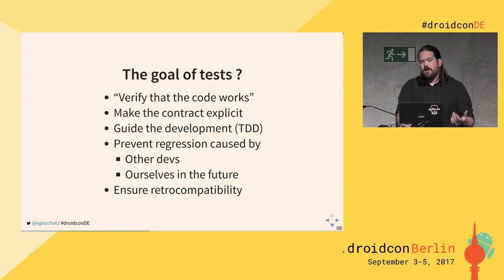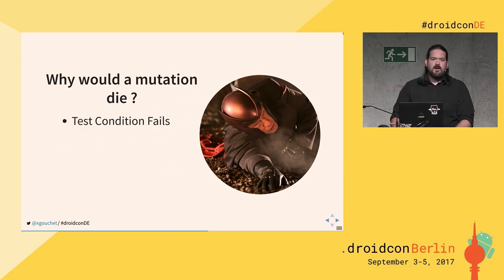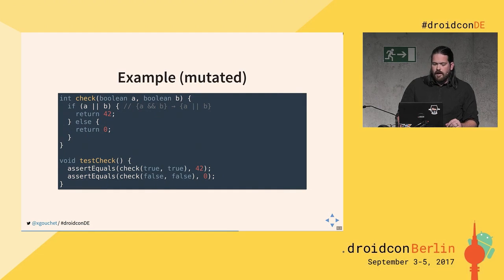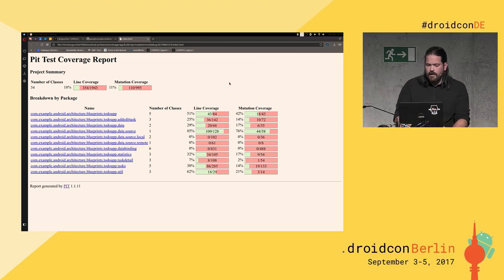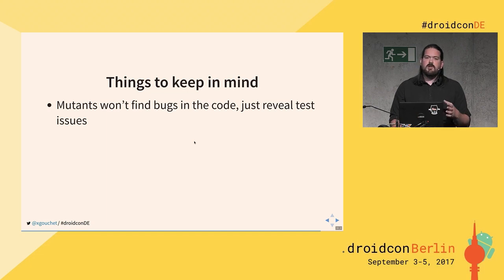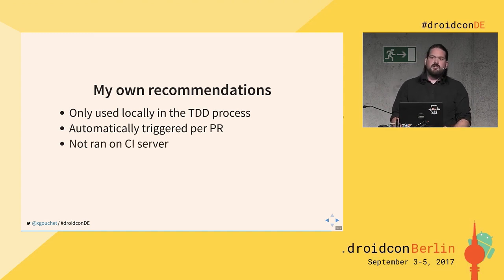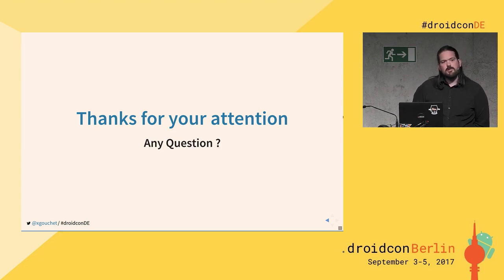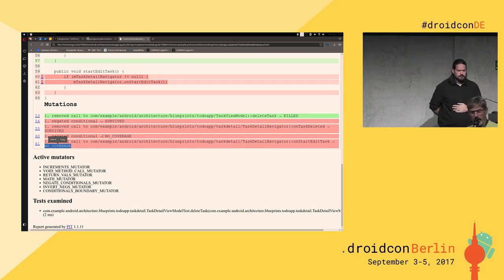Genetically Modified Tests - DAY 1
Speakers: Xavier Gouchet